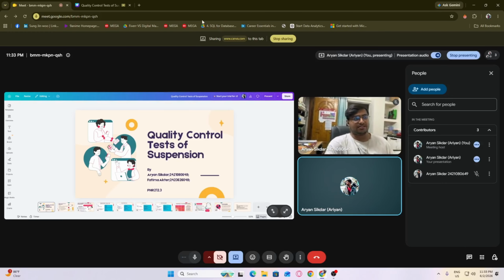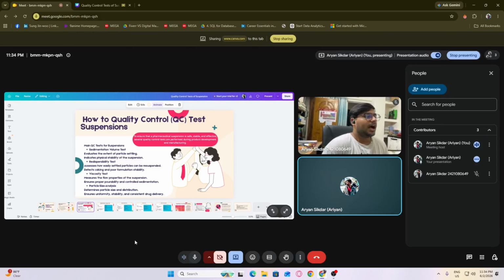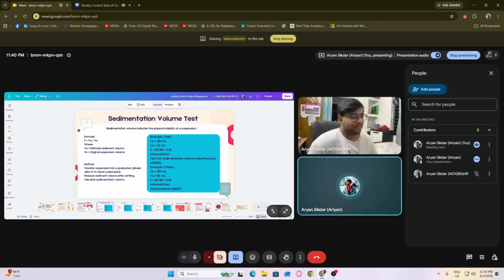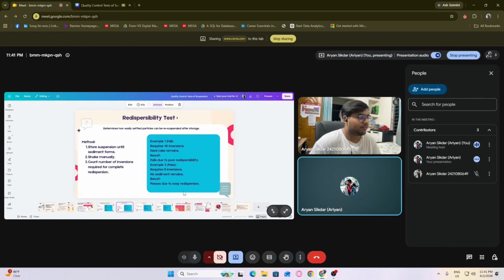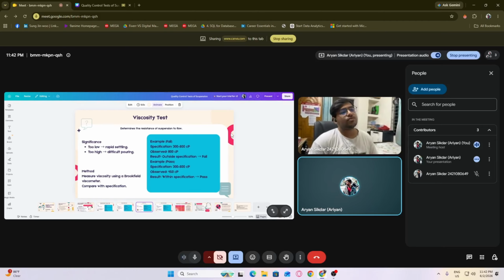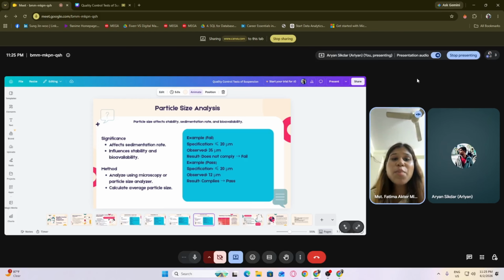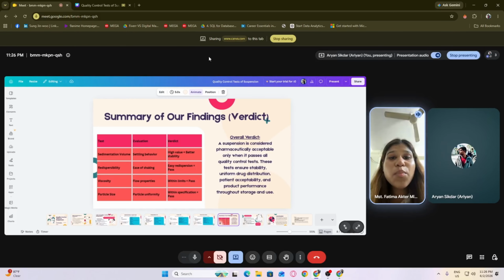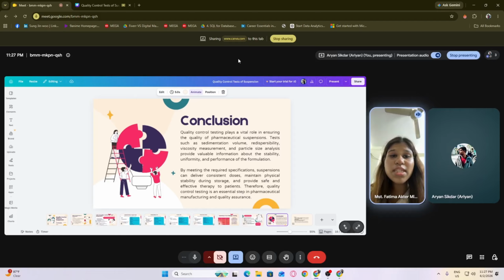video assignment by 2421080649,2423626049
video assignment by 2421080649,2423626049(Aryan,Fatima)